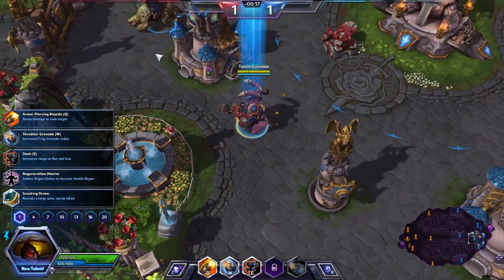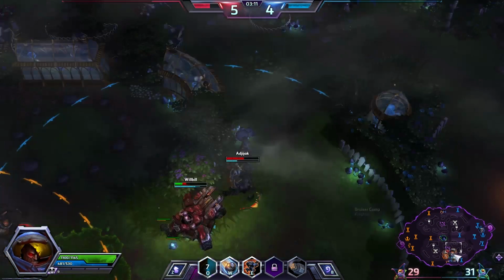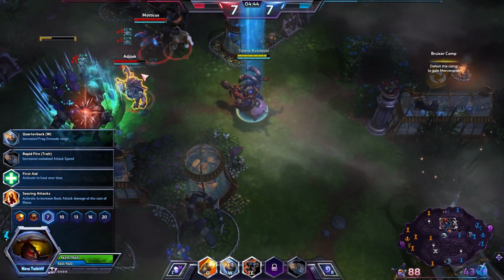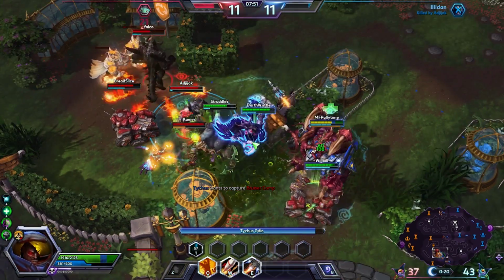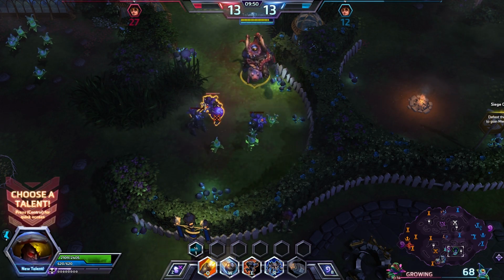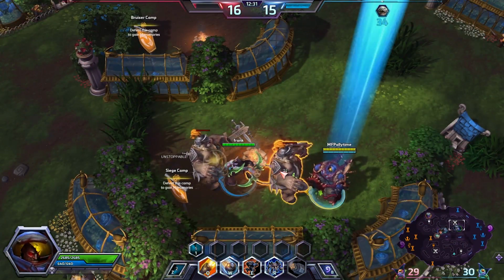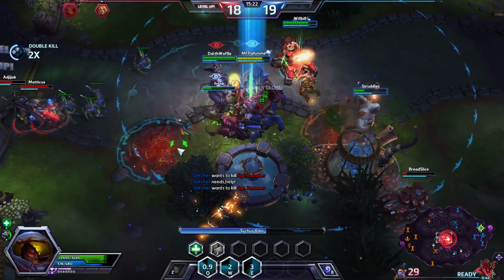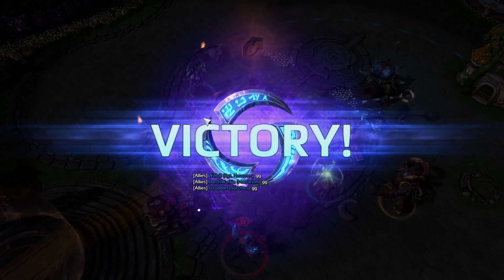♥ Heroes of the Storm (Gameplay) - Tychus, Odin Is Here (HoTs Quick Match)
In today's episode of the Heroes of the Storm Daily Quest we are playing Tychus. To see the full Heroes of the Storm Playlist you can

To sign up for the Heroes of the Storm beta you can go